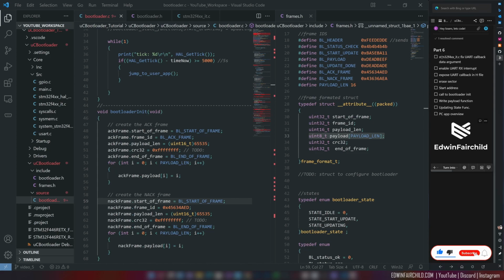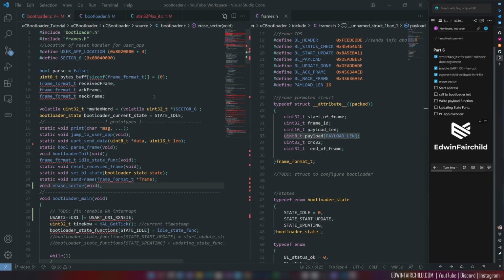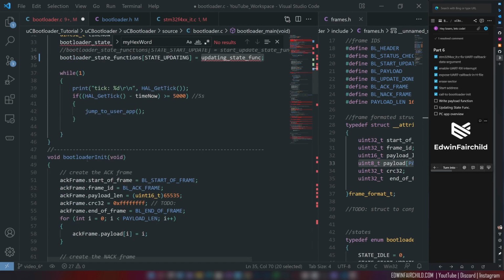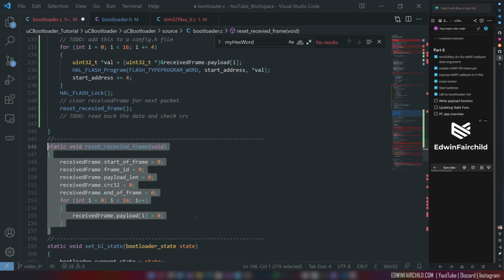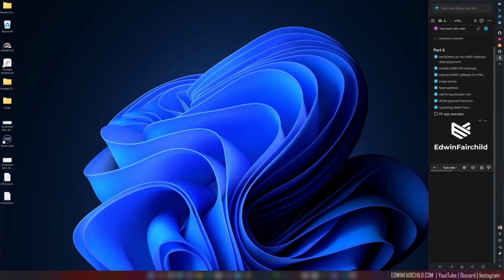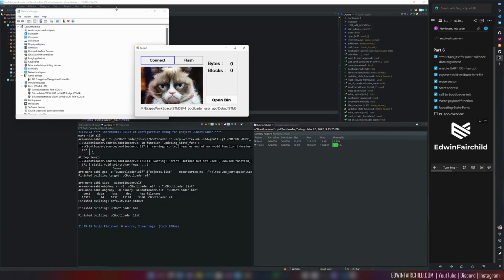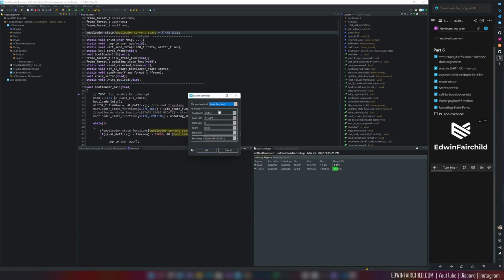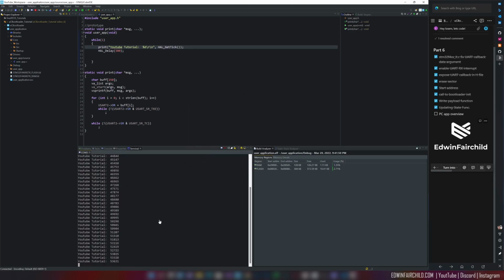Write A Portable Bootloader [ 6 ] : Working bootloader, Payload function , Updating State